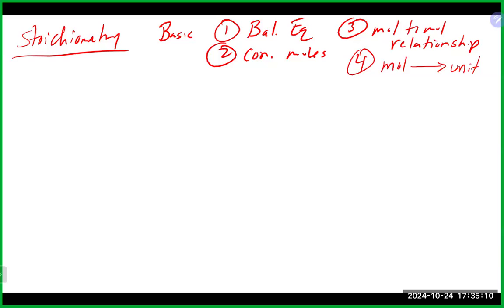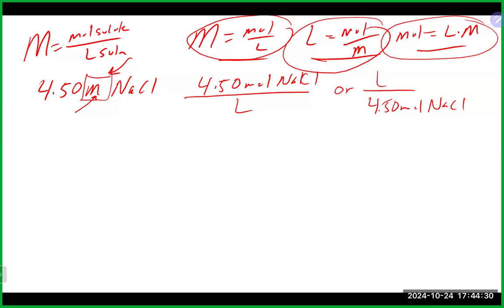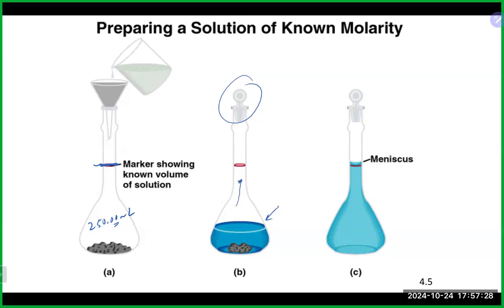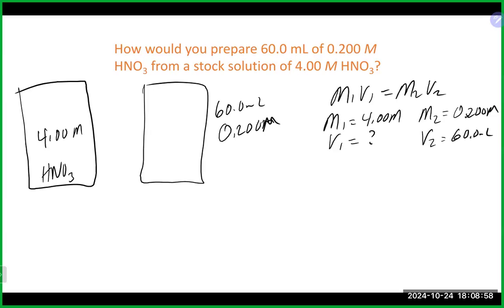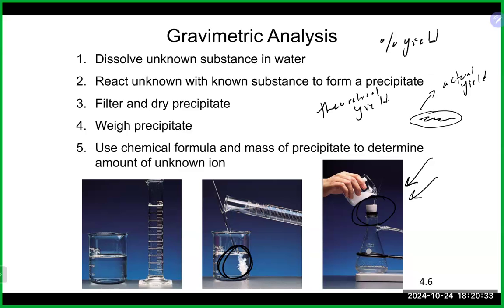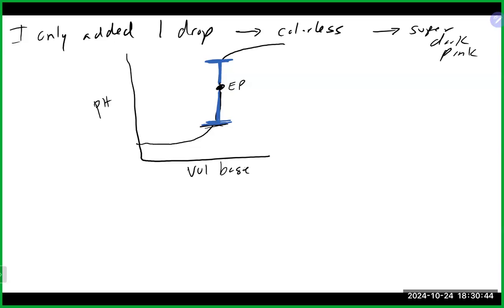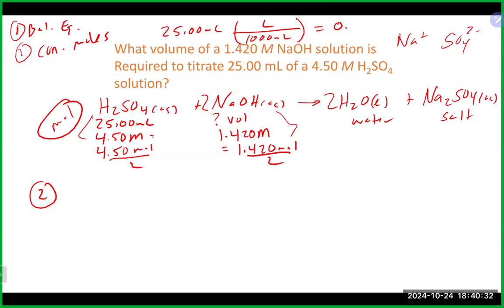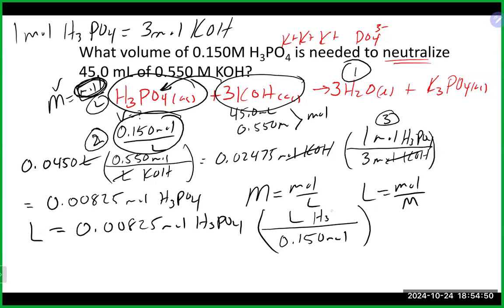Chem 200A Lecture 10/24/24 (Ch 5,6 and 10 stoichiometry)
We lectured on Ch 5,6 and 10 (stoichiometry, Molarity, Molarity of ions, titration problems, solution stoichiometry)